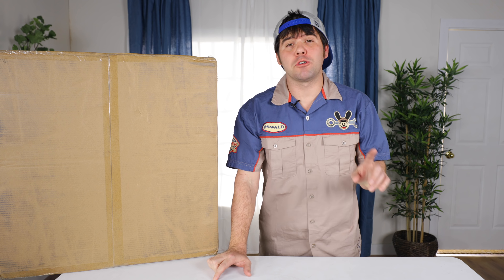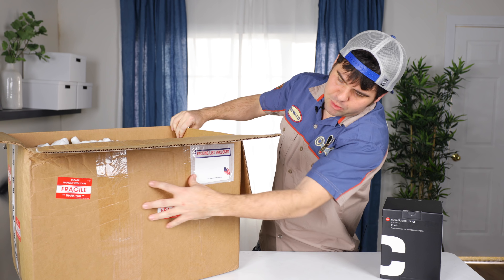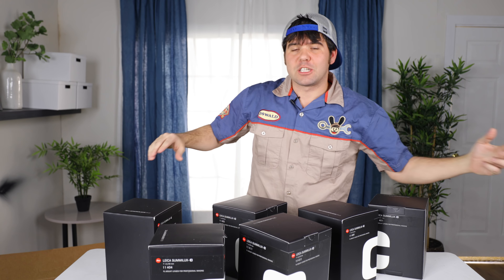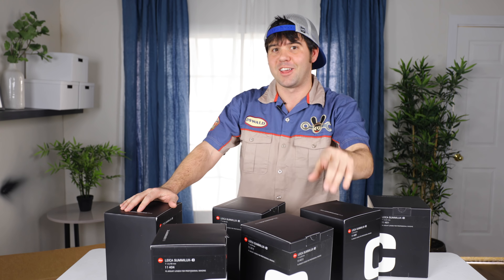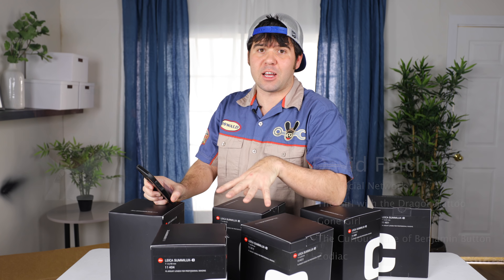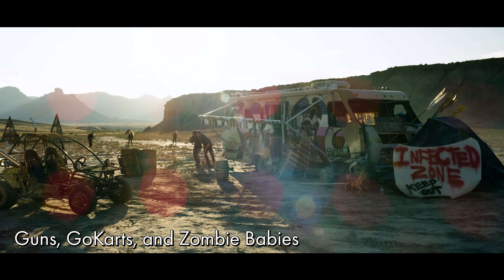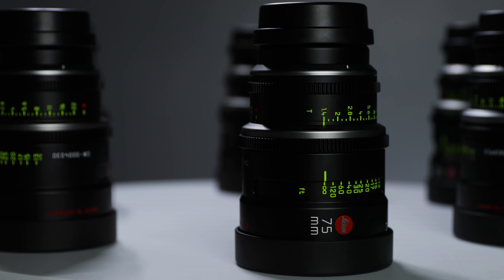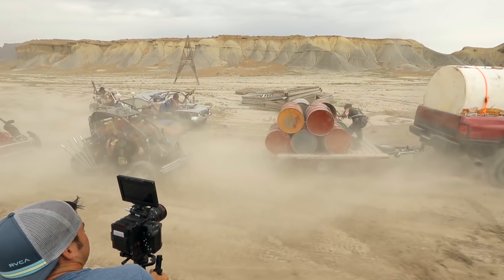Unboxing $221,000 Leica Summilux-C Lenses - We finally did it!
LarryKoek "Honeybee (Premiere Fois) [feat. Bodhi Jones]"